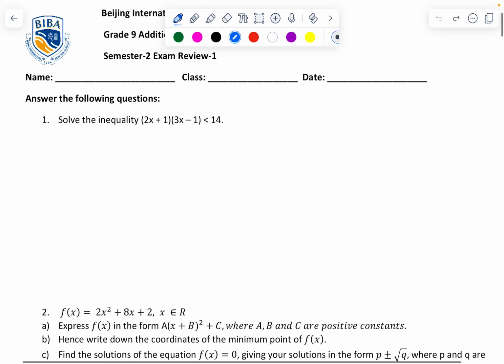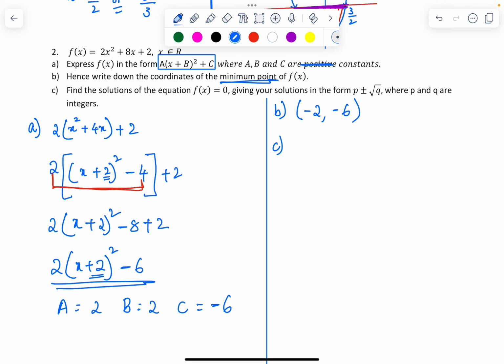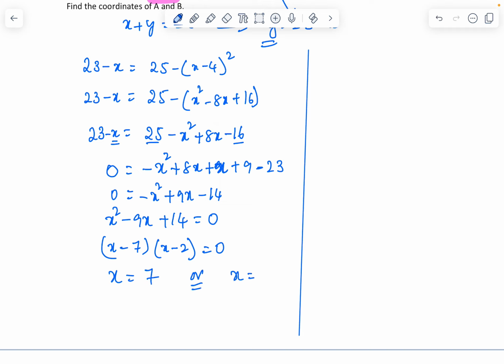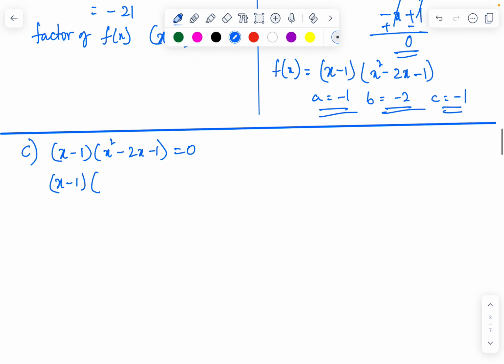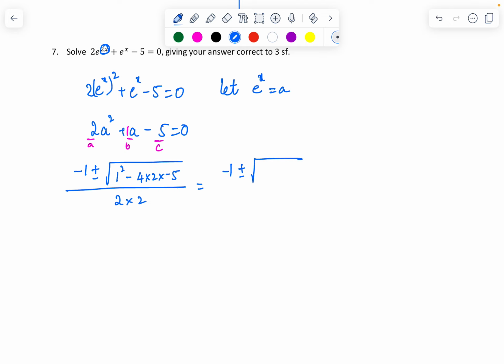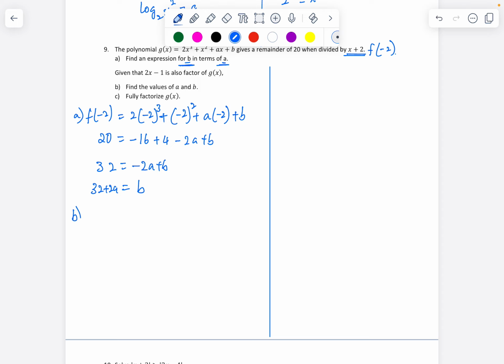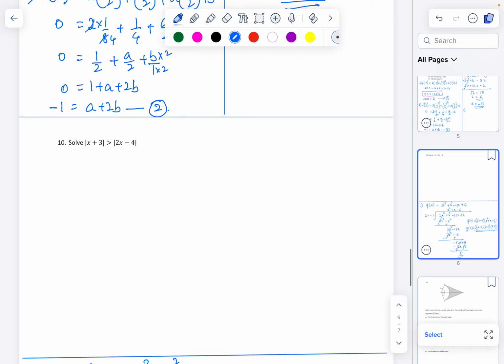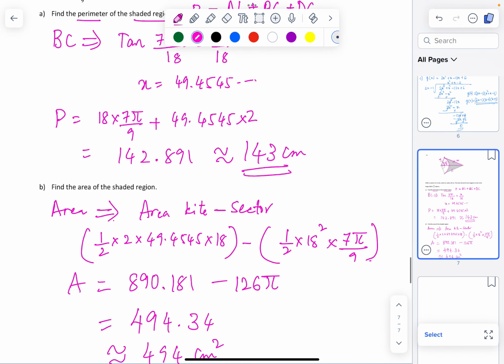Guided Solutions for Semester 2 Review